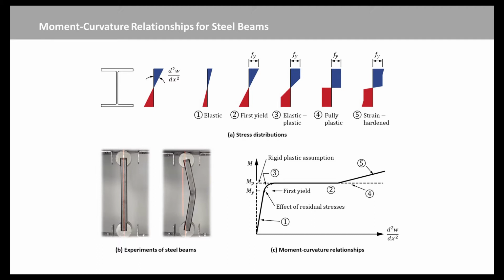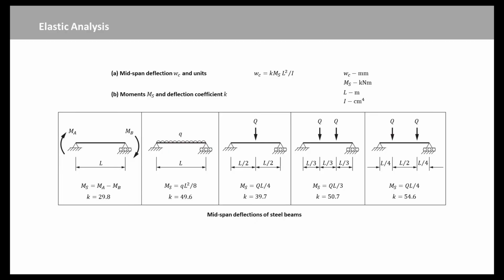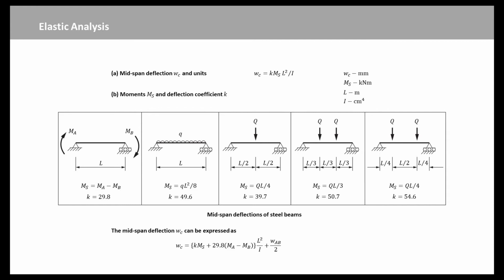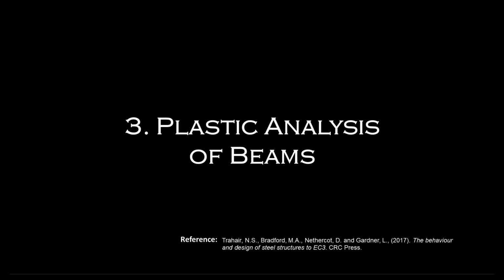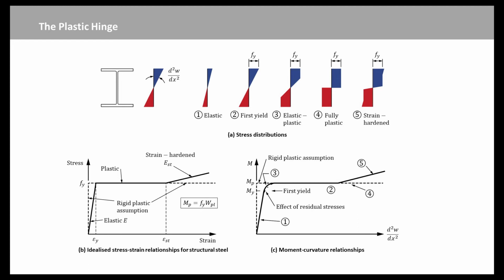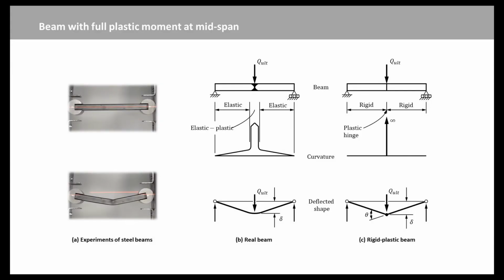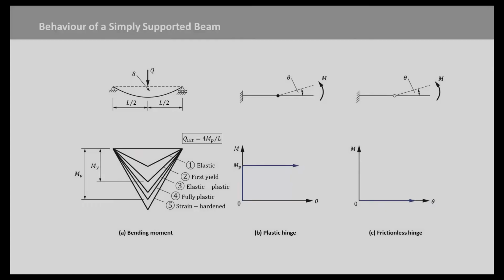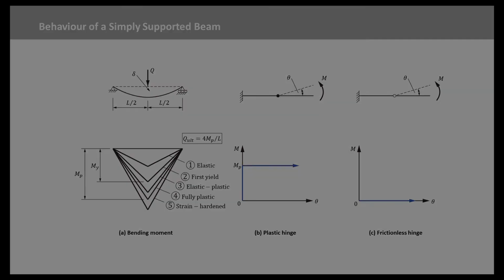Steel Structures: In-Plane Bending of Beams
To introduce the in-plane bending of beams